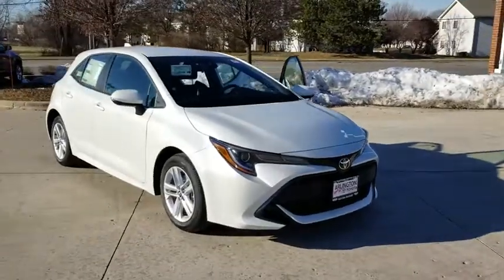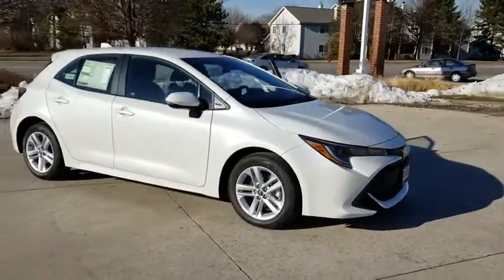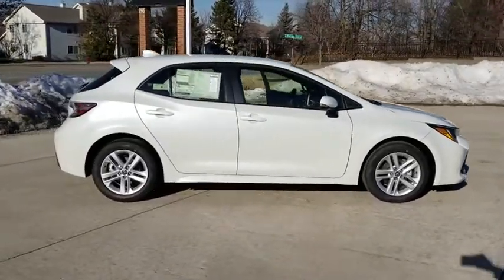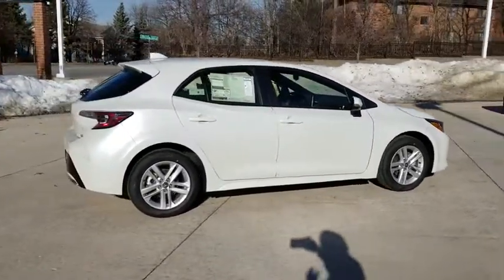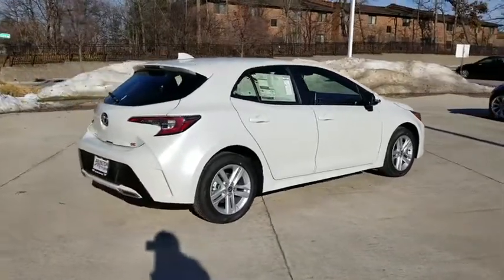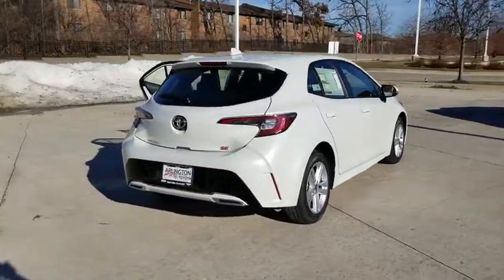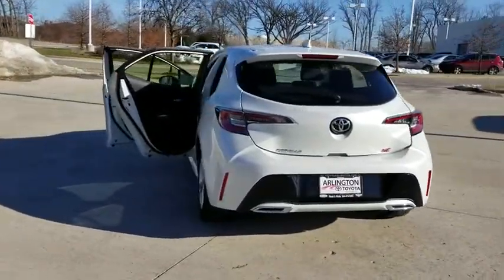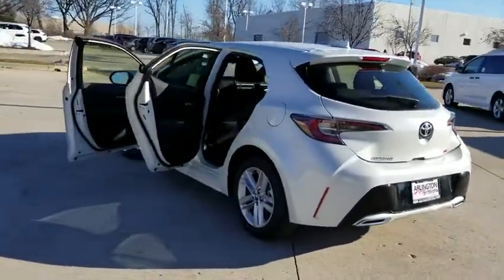2019 Toyota Corolla Hatchback Schaumburg, Arlington Heights, Buffalo Grove, Elgin, Northbrook, IL 53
Blizzard Pearl New 2019 Toyota Corolla Hatchback available in Arlington Heights, Illinois at Arlington Toyota. Servicing the Schaumburg, Buffalo Grove, Elgin, Northbrook, IL area.
2019 Toyota Corolla Hatchback SE - Stock#: 53125 - VIN#: JTNK4RBE6K3025489

Arlington Toyota
2095 N Rand Rd